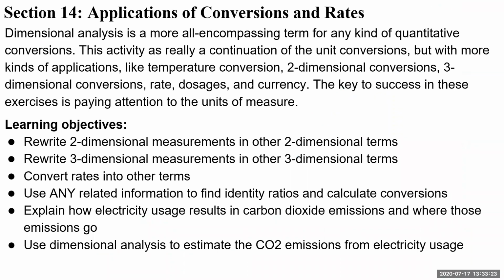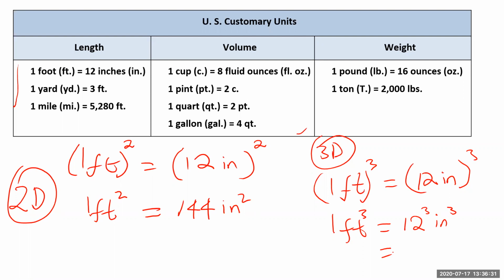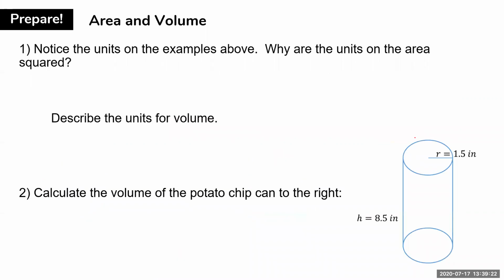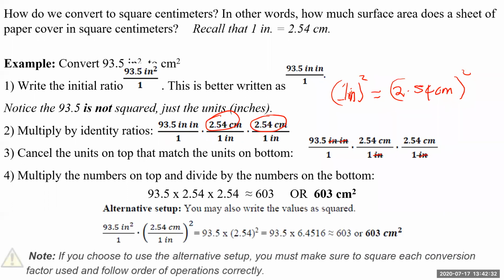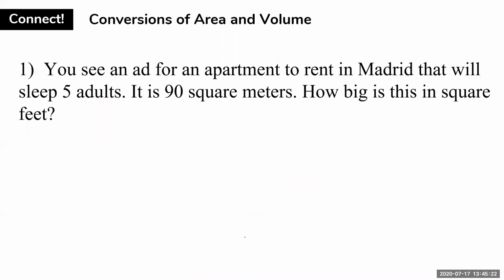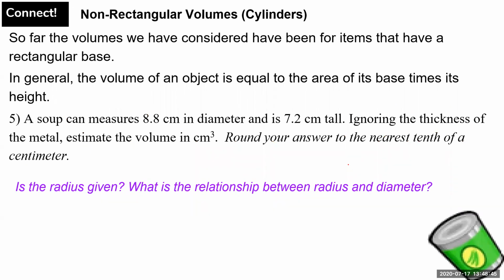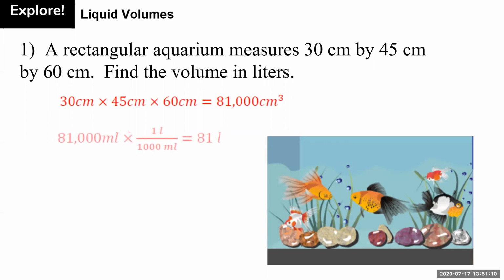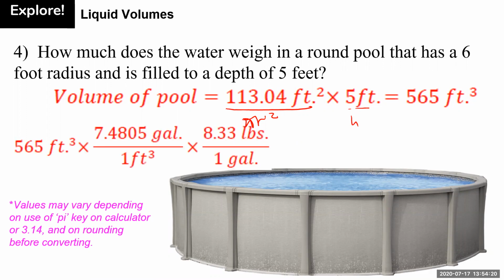Areas and Volumes section 14